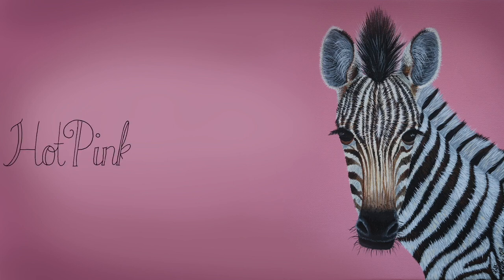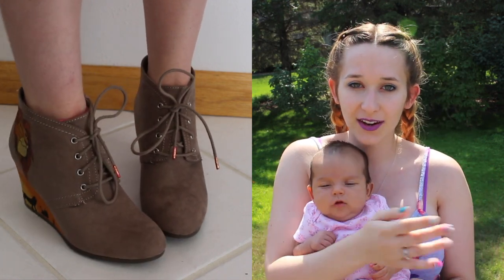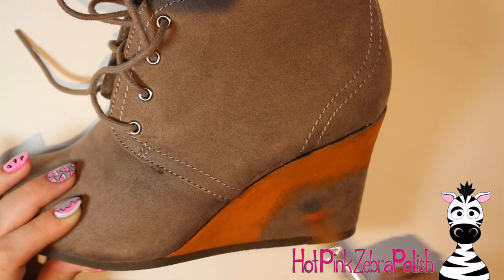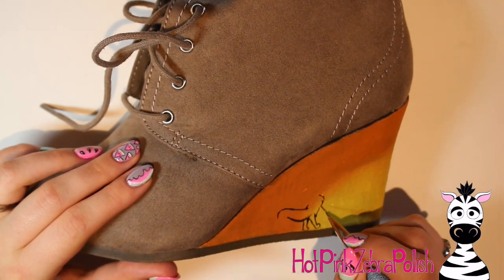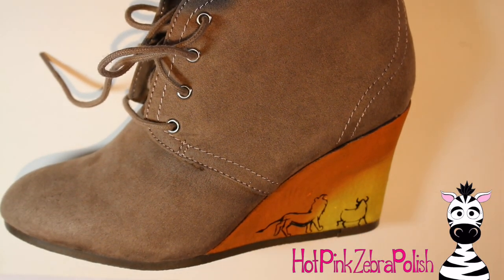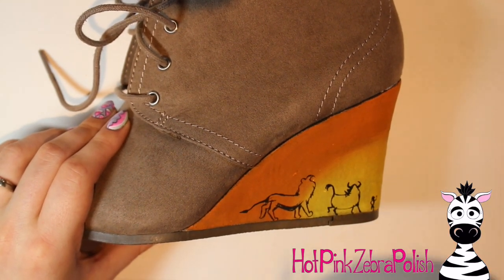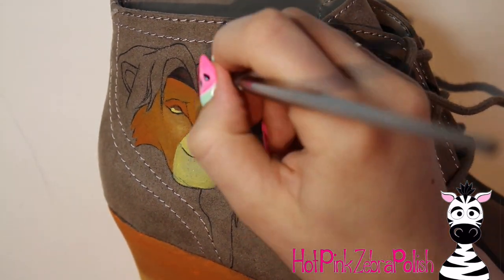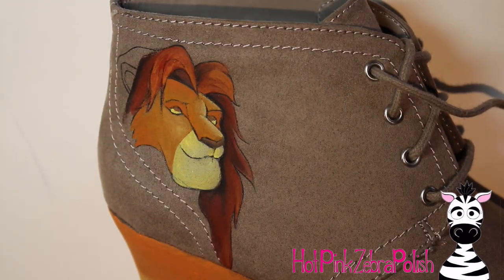Lion King Shoes Acrylic Painting Tutorial | Simba, Timon and Pumbaa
Like I have said, I absolutely love the Lion King! These shoes are one my absolute favorites in my collection now! Please check out my facebook and instagram accounts to see more of my art!